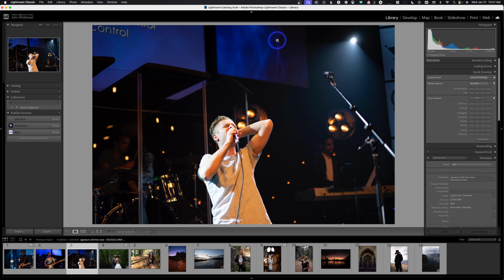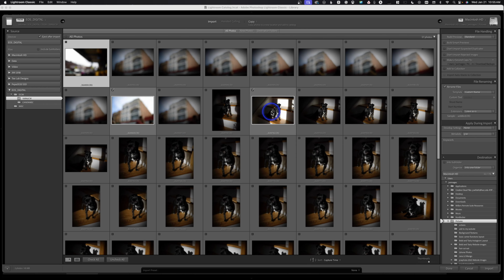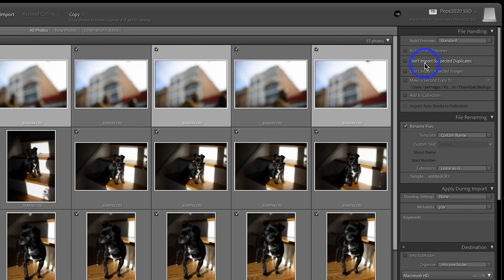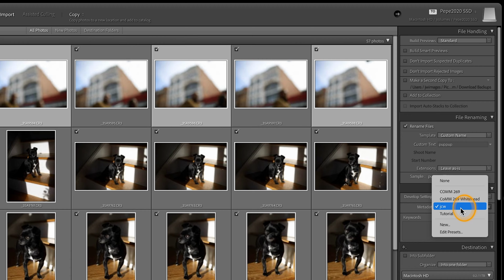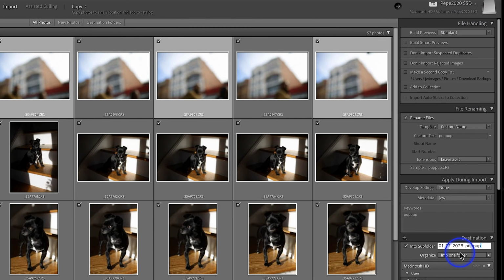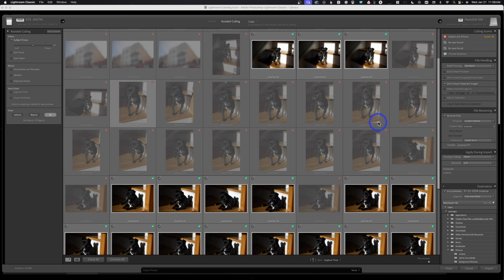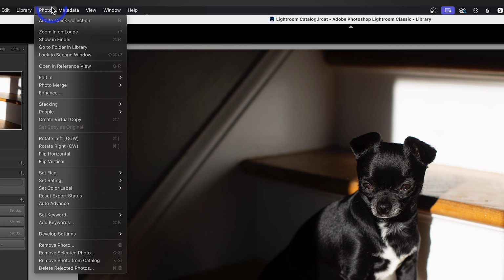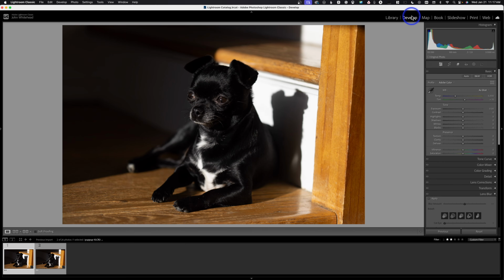Lightroom Classic to Photoshop: Lightroom Classic Import and AI Culling 4K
Lightroom Classic to Photoshop: Lightroom Classic Import and AI Culling.  This is the second video in my workflow using Adobe Lightroom Classic to Adobe Photoshop.  In this episode we cover how to import from a memory card to an external hard drive.  Next, I show you how to quickly cull your images with both traditional and the new AI culling in Adobe Lightroom Classic.

***SOCIAL MEDIA***